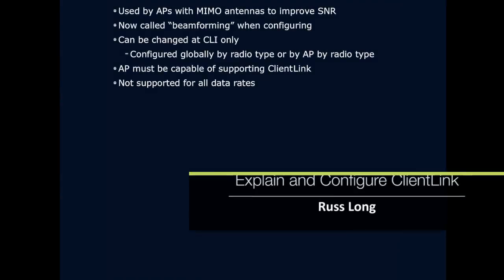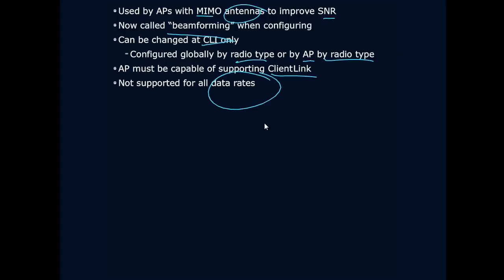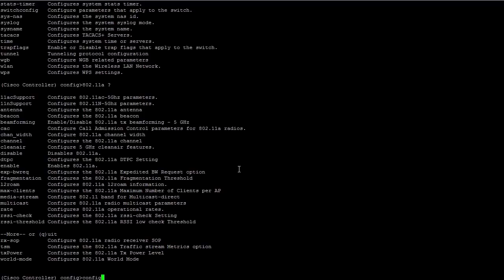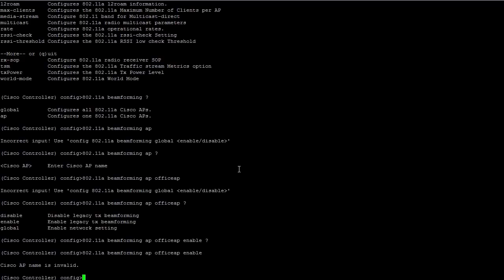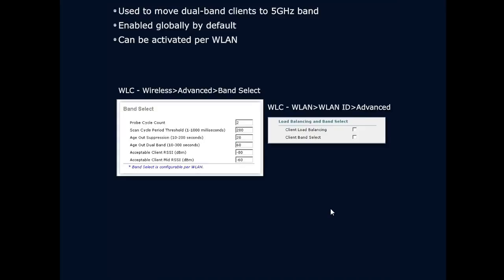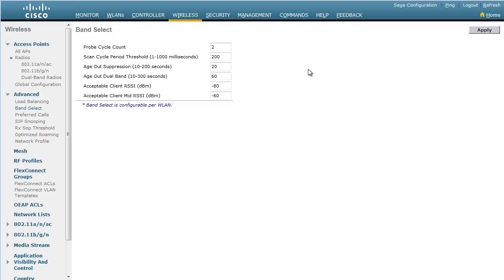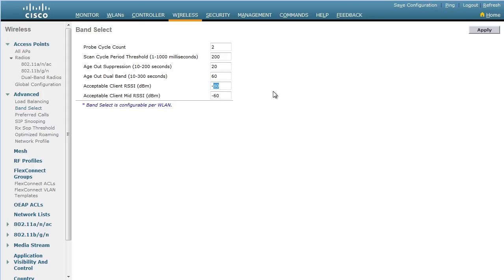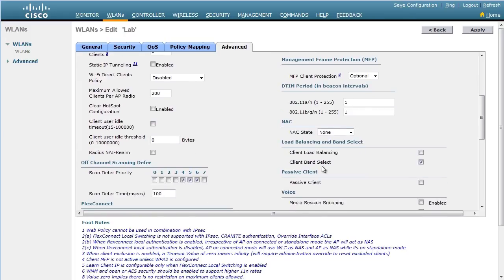Explain and Configure ClientLink